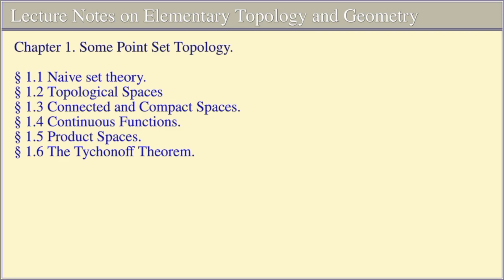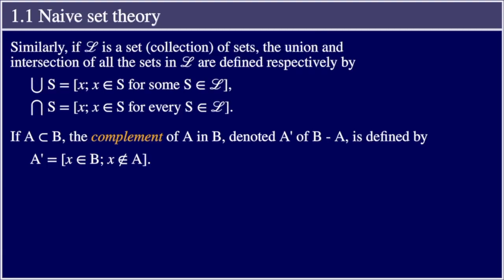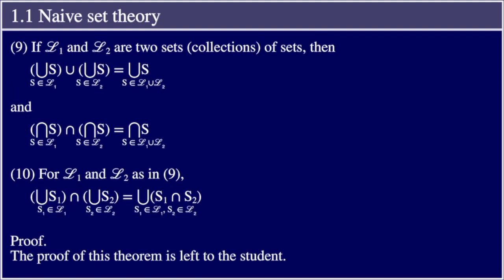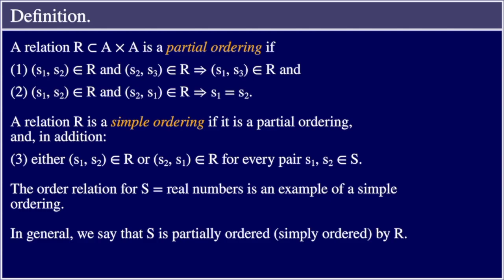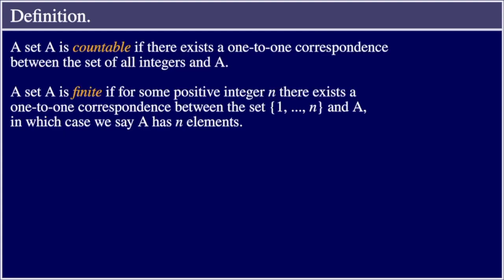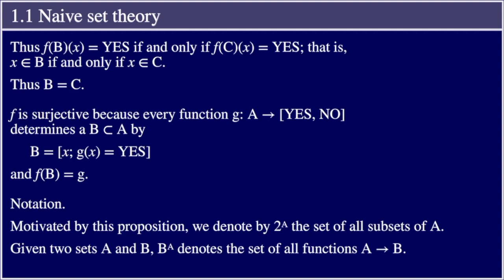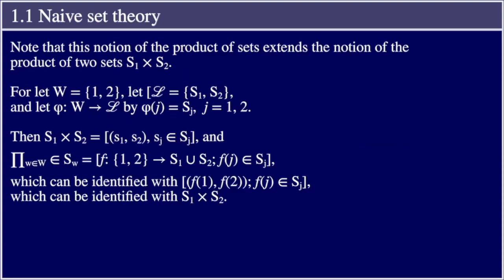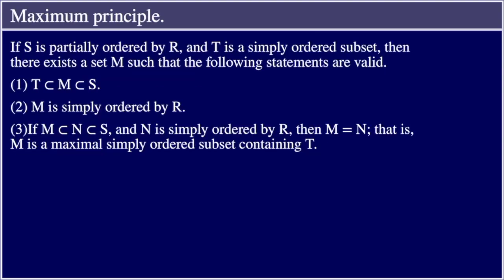Topology S1.1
This video is about Topology S1.1